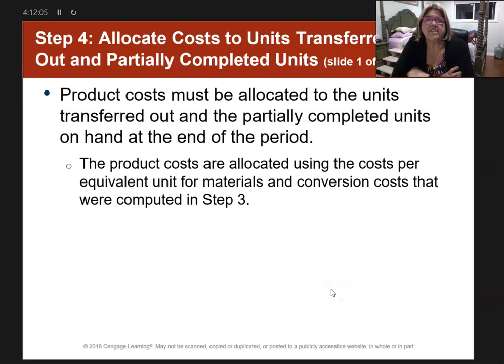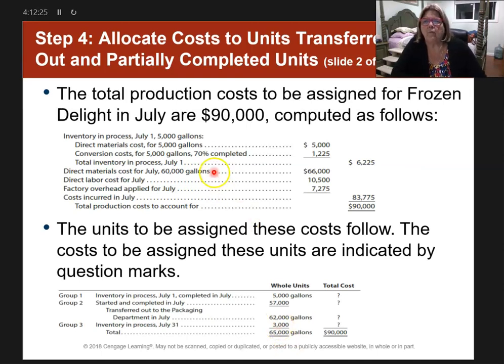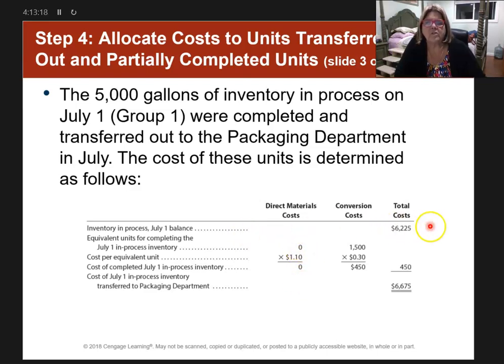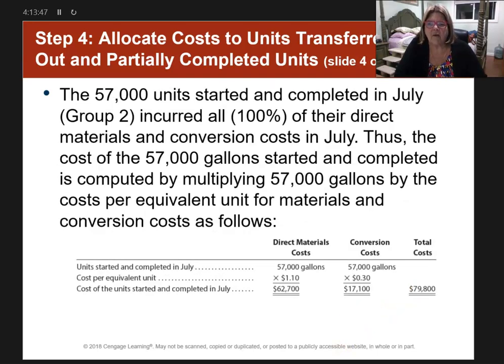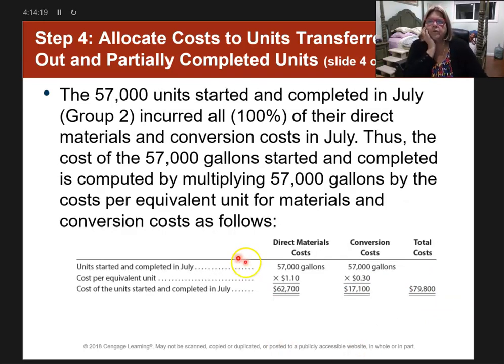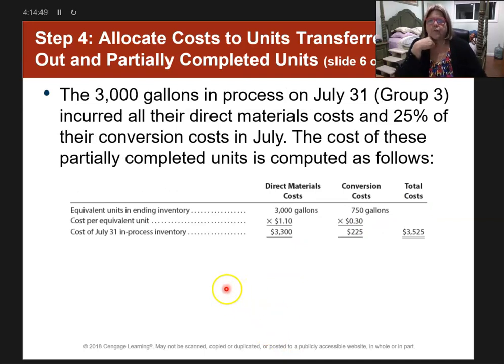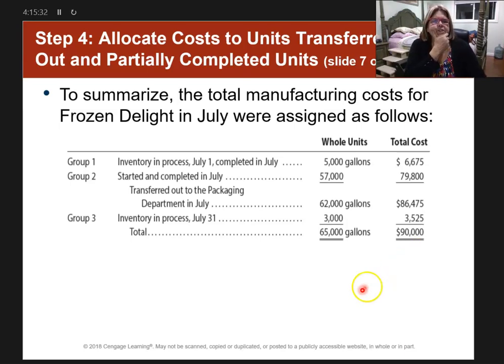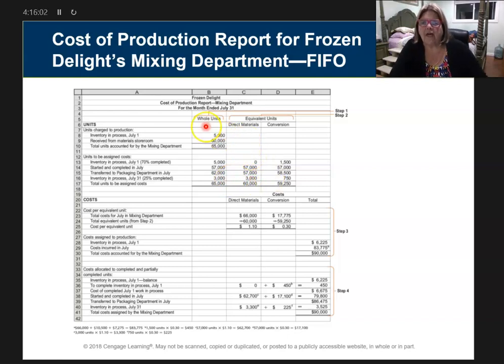ACCTG1B Chp 17(3) Video 6 Step 4 Allocate Costs